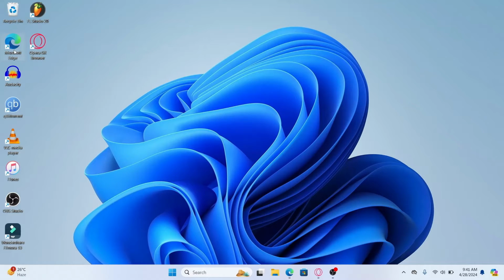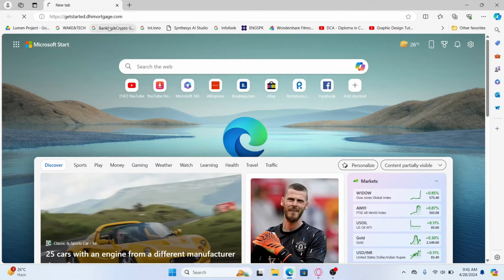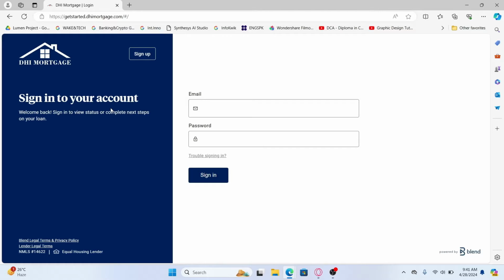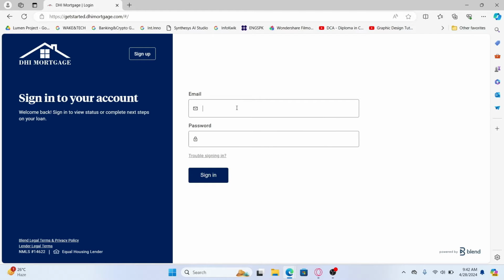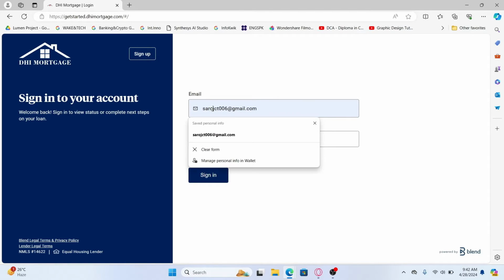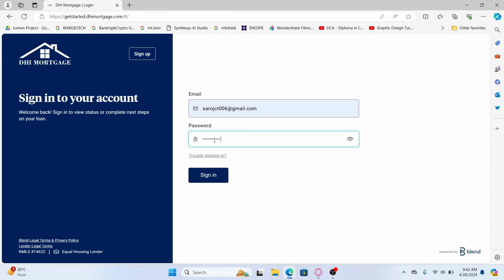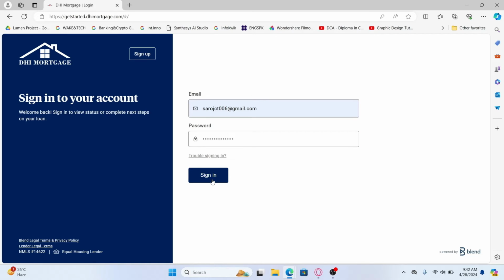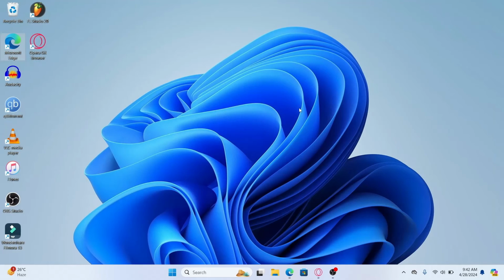Login DHI Mortgage: How to Sign in to Your DHI Mortgage Account? 2024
Welcome to our tutorial on accessing your DHI Mortgage account! Whether you're a homeowner or in the process of securing your dream home with DHI Mortgage, logging in to your account is crucial for efficient mortgage management.